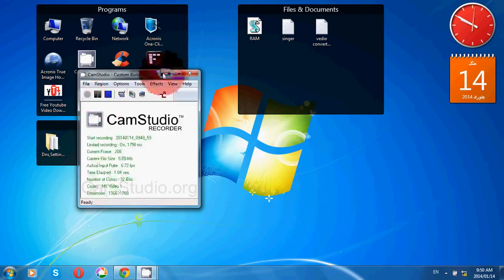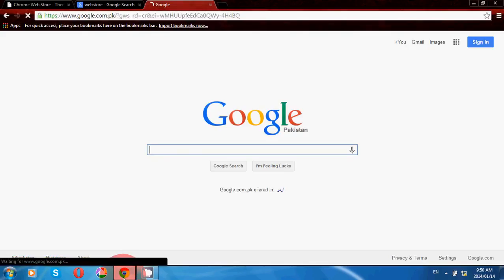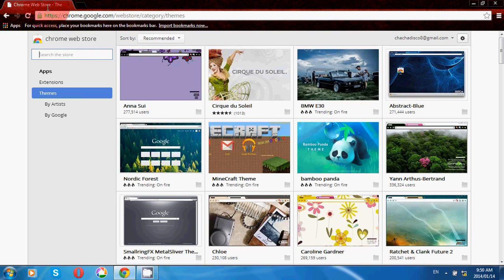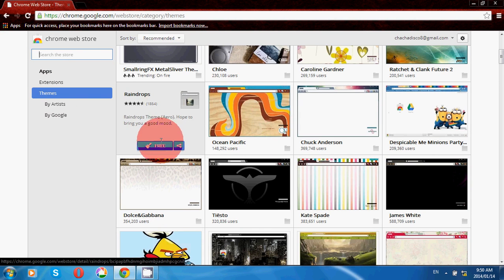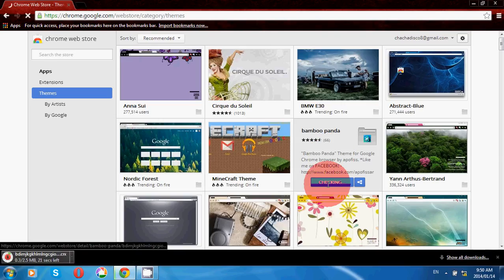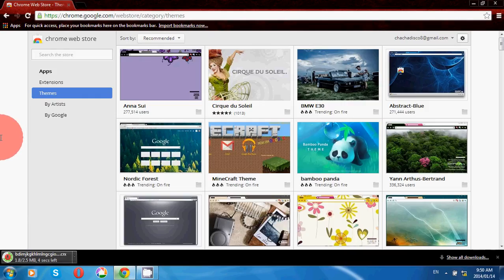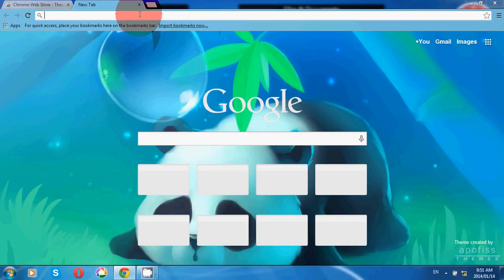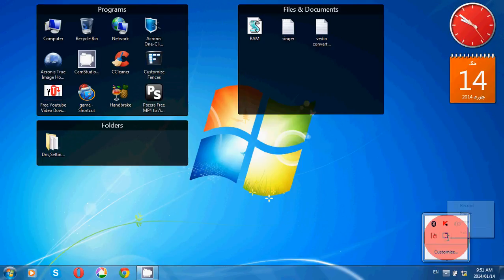HOW TO CHANGE THEME OF GOOGLE CHROME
IF YOU GOT ANY KIND OF PROBLEM SO JUST ASK ME THROUGH COMMENT